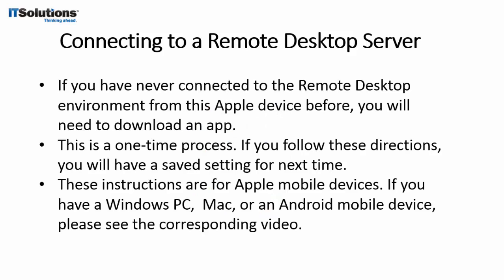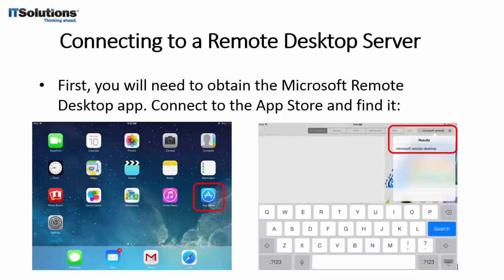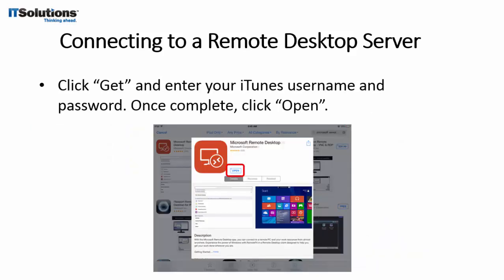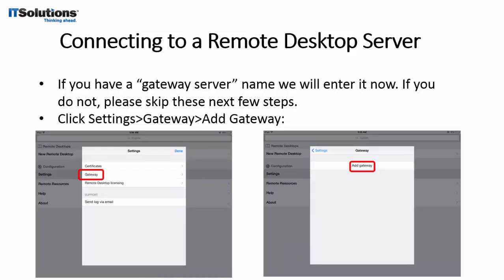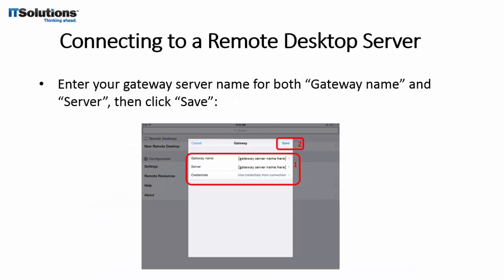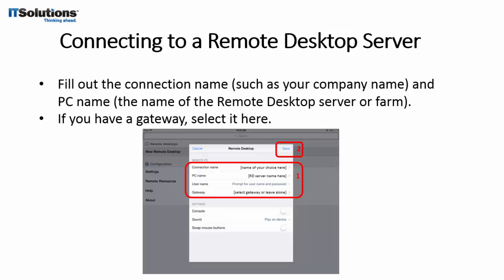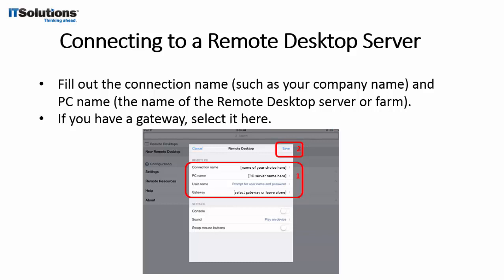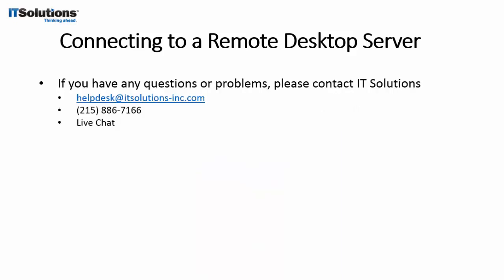How to Use Your iPhone to Connect to a Microsoft Remote Desktop Server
IT Solutions walks you through how to connect to your remote desktop server from an iOS device.